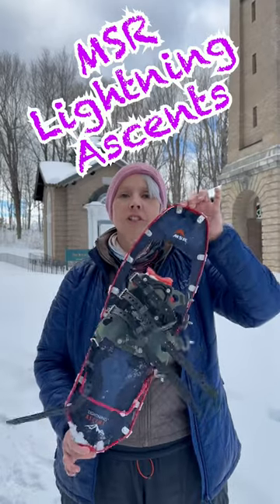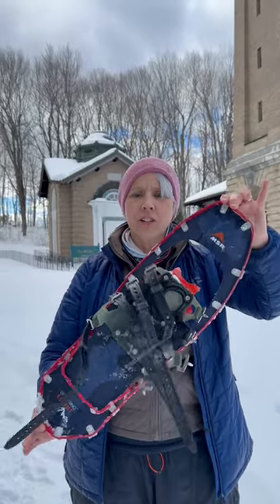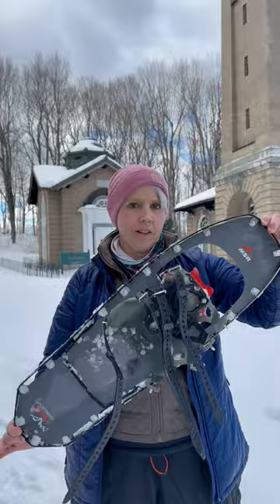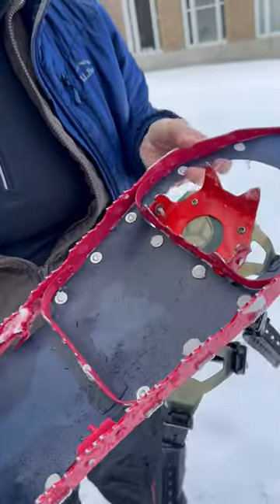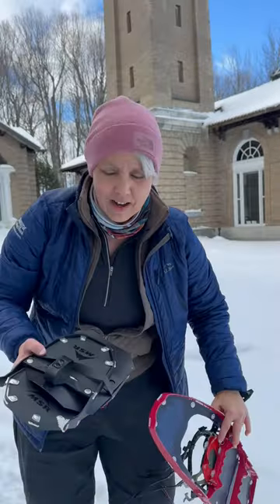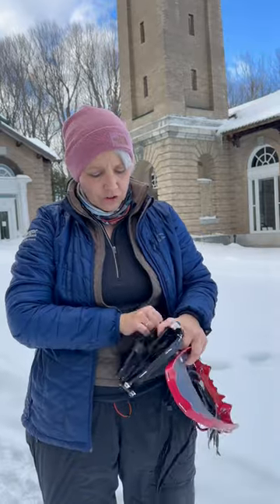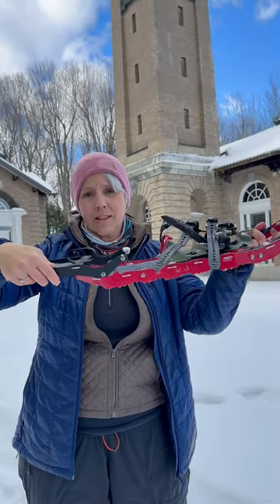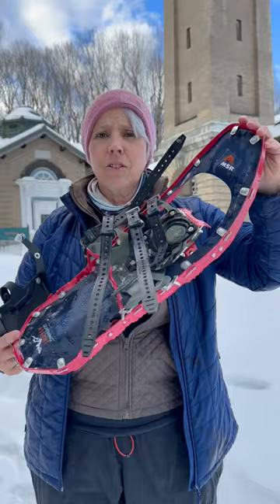MSR Lightning Ascent Snowshoes - Gear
MSR Lightning Ascent Snowshoes - Gear winterhiking in today's short I go over the snowshoes we use when winter hiking. We've been using these for a few years now. I go over some of the details and price.